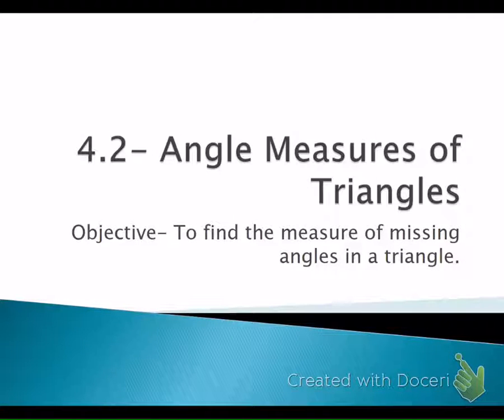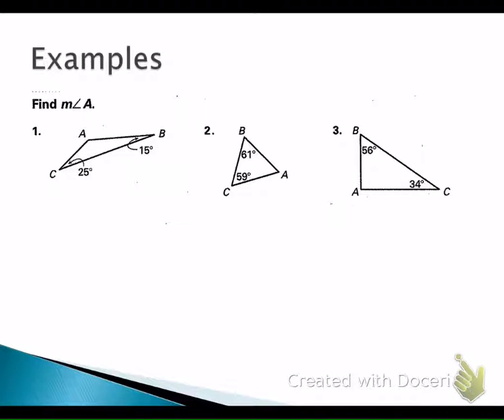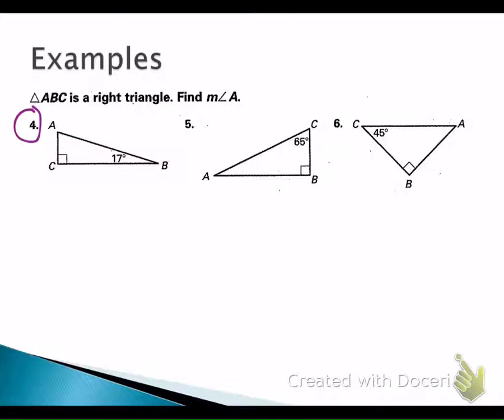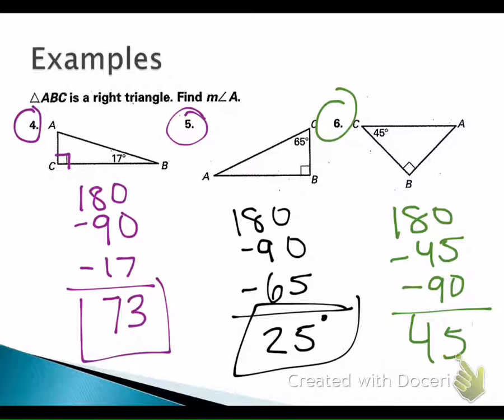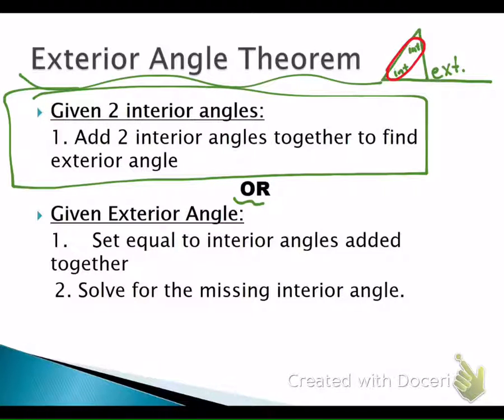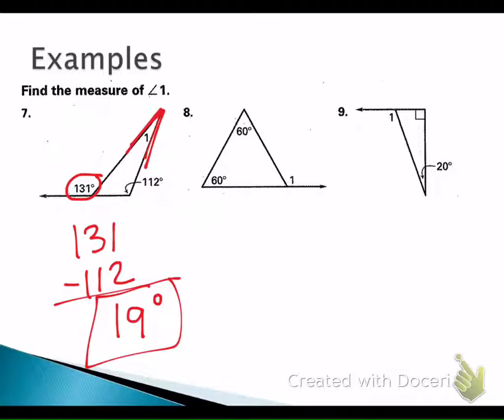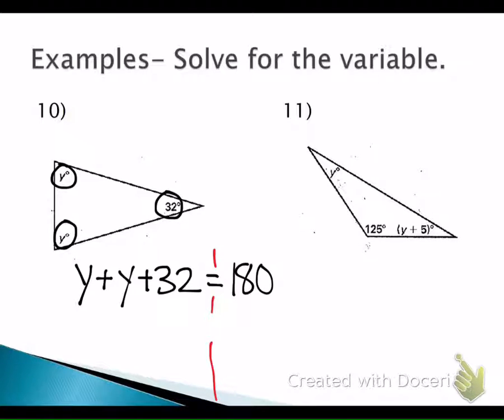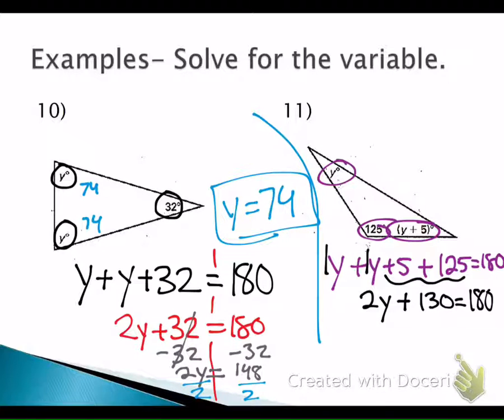Geom T- Sec 4.2- 10/30